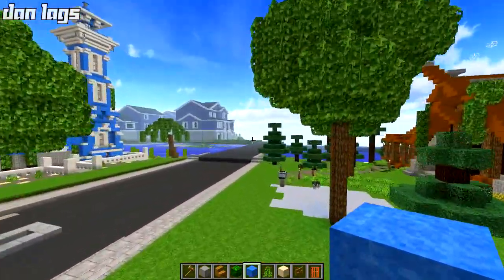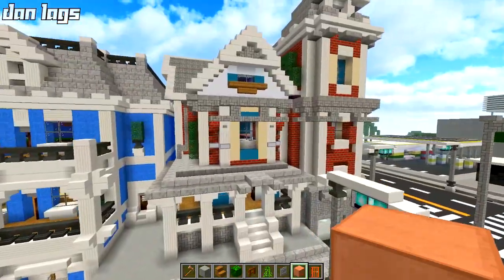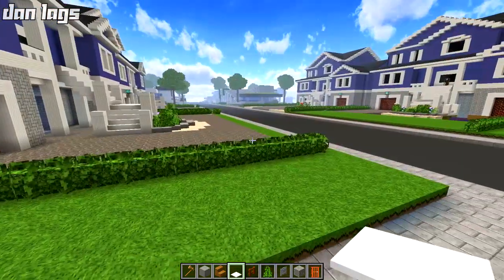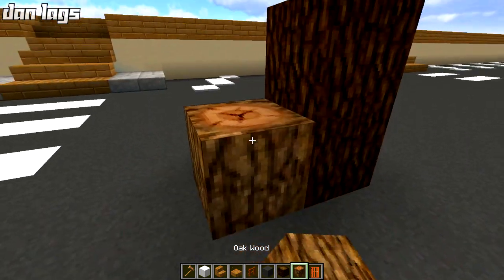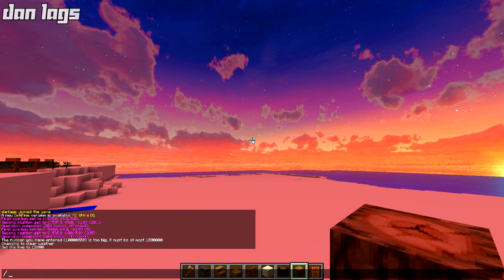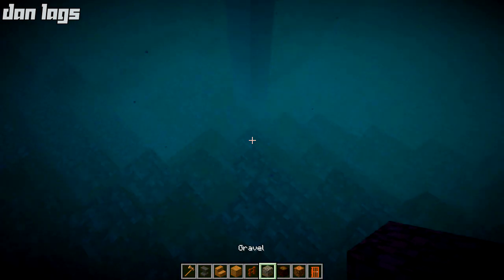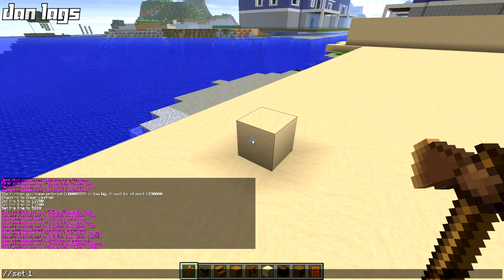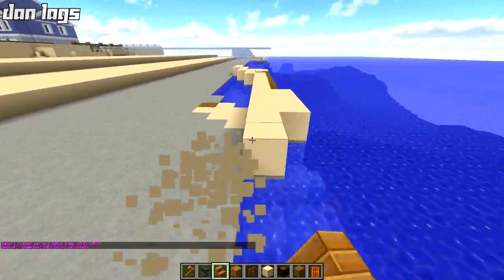Constructing Los Dangeles: Season 2 - Episode 7! (Sunset is AMAZING!)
Download Los Dangeles Here:
Xbox 360: